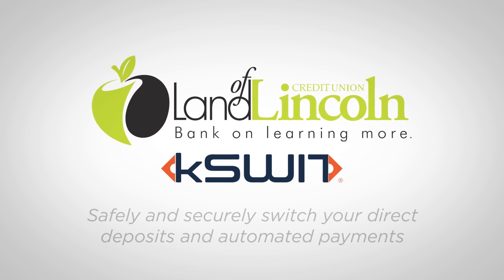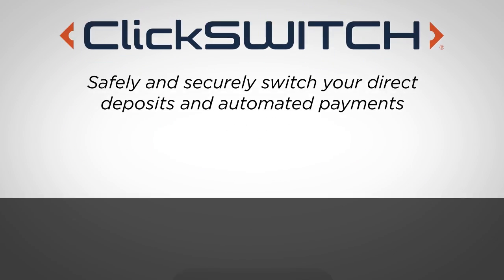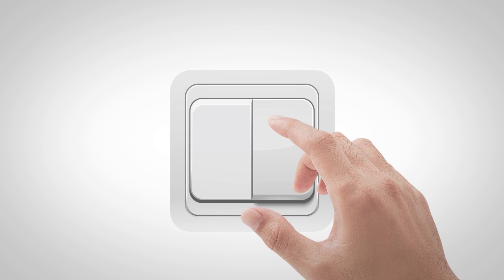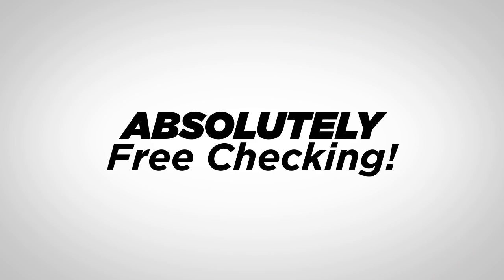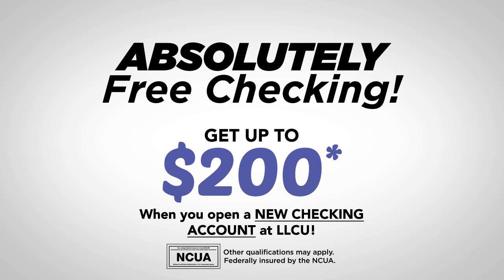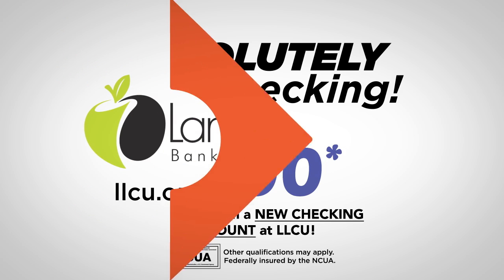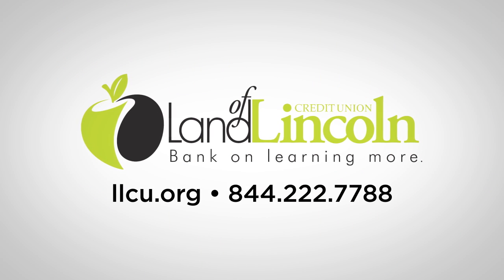Switch Checking Accounts Now - It's a Piece of Cake!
It's easier than ever to switch your checking account to LLCU with ClickSWITCH. Visit llcu.org for details.